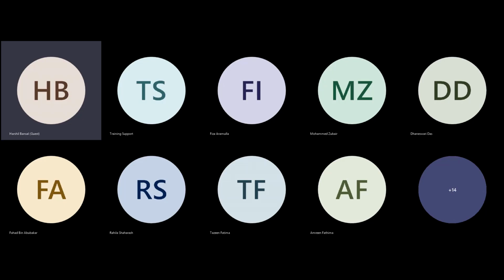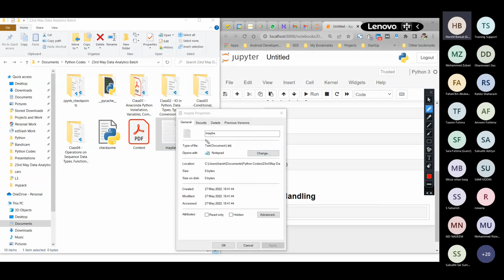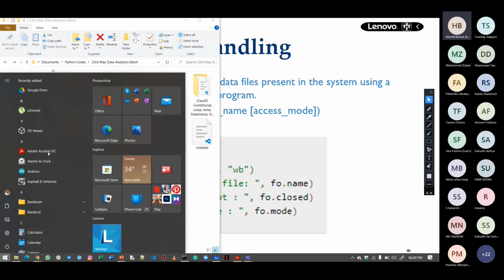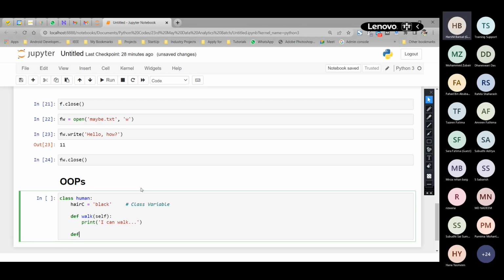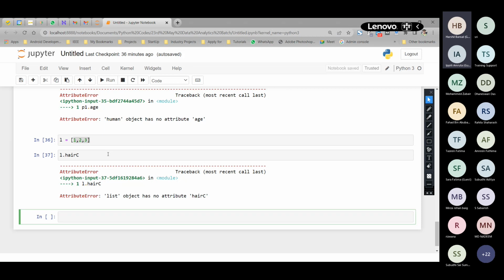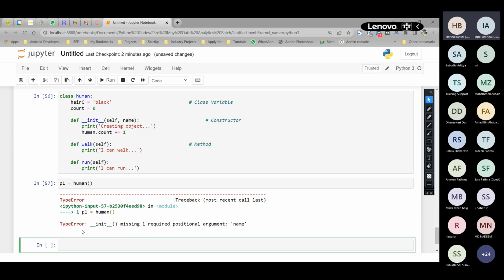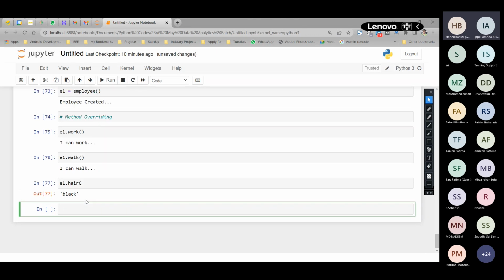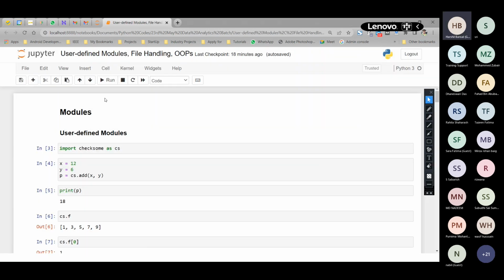Day 6 Training and Internship Program